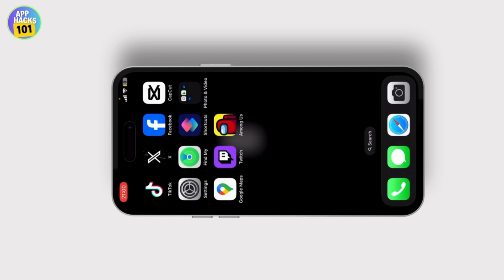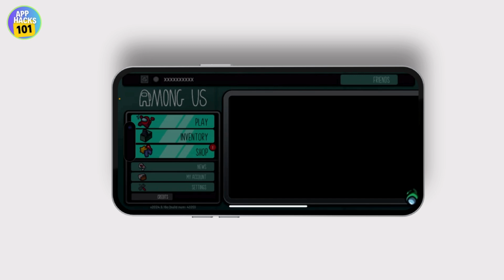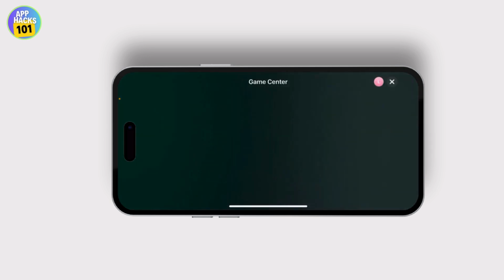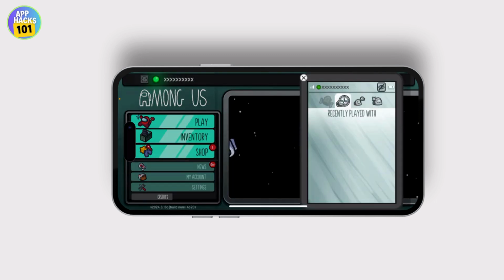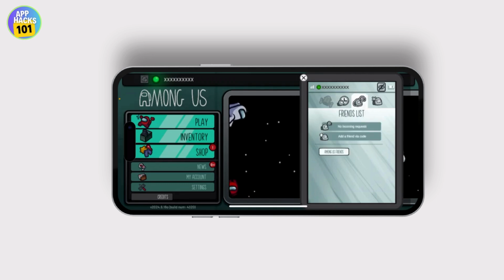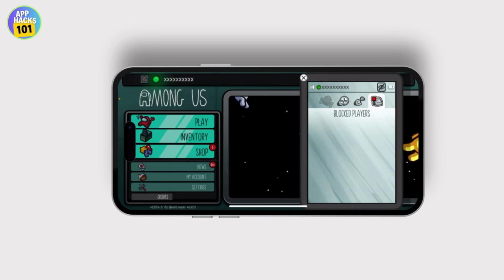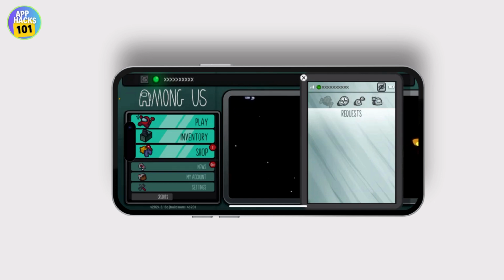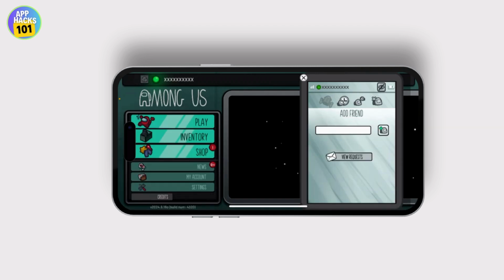How to Add friends in Among Us !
Learn how to add friends in Among Us! In this step-by-step tutorial, we’ll guide you through the process of adding friends in Among Us on mobile and PC, so you can easily connect and play together.

In this video, you'll discover how to add friends in Among Us 2024, invite friends to join your game, and tips for playing with friends in Among Us.

Timestamps:
0:00 Introduction
0:15 Step 1: Navigating to the Friends Menu
0:35 Step 2: Adding Friends in Among Us
1:03 Step 3: Inviting Friends to Your Game